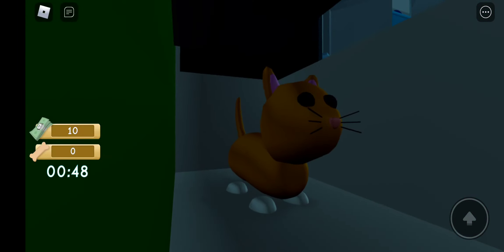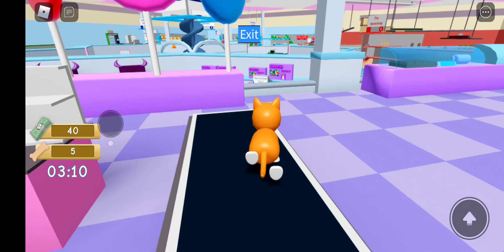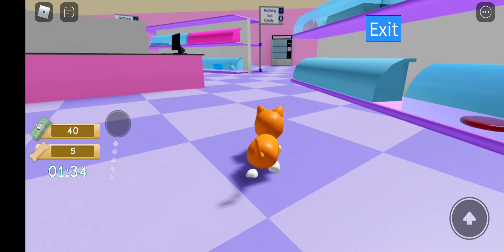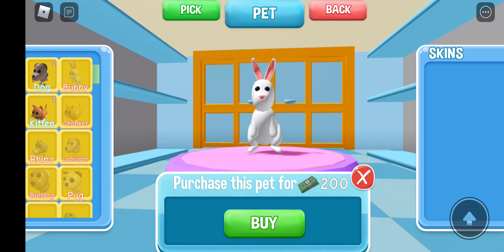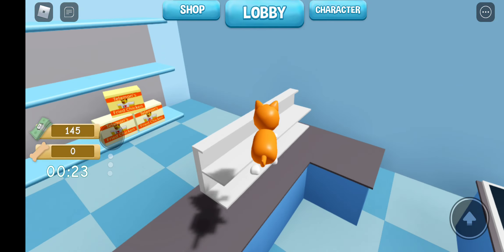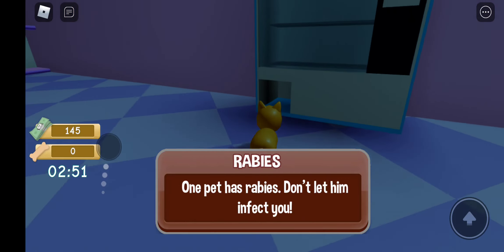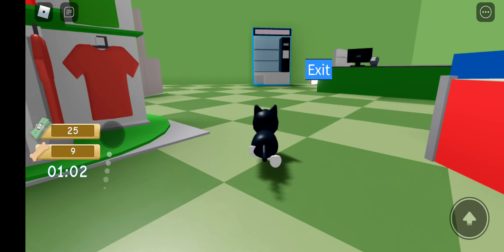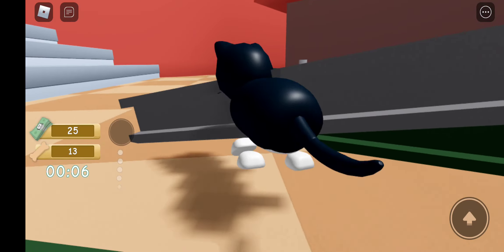Just some pet escape 2 lol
just a video